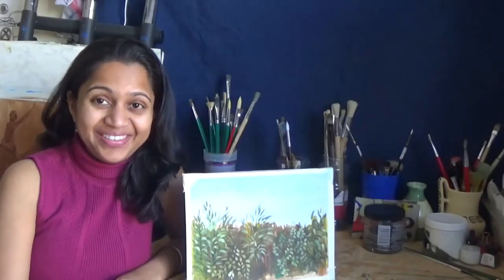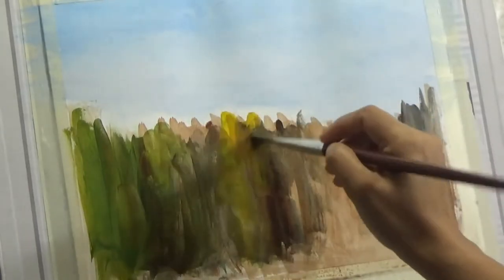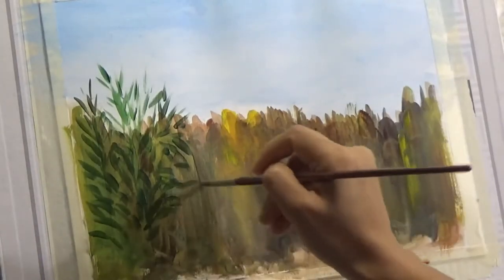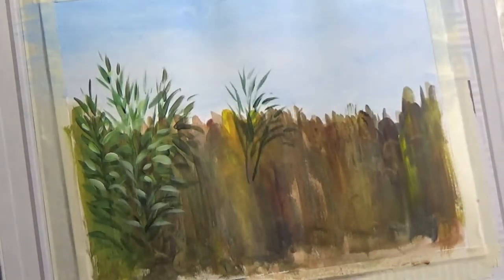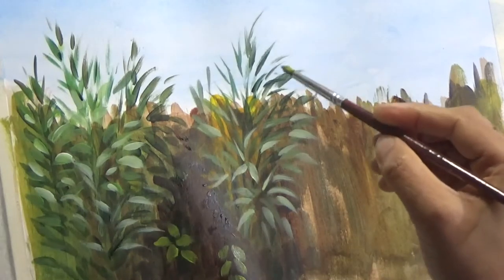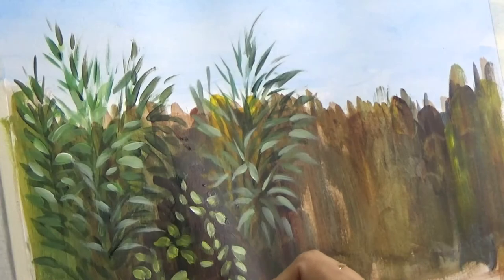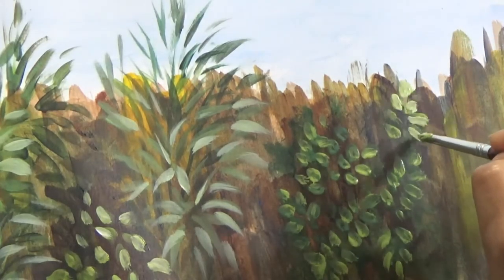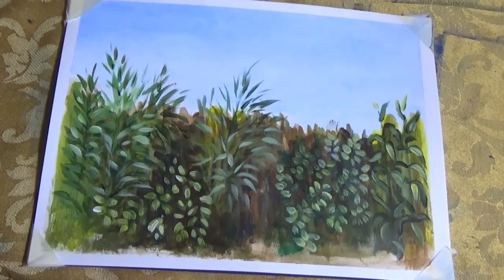How to paint Foliage & grass – Acrylic Background tutorial+collab with “Painting with Yovette”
In this tutorial, I am demonstrating some easy ways to paint foliage and grass for backgrounds of your paintings. Often, when we put foliage in background, it is hard to decide how much detail to put and how to go about it. So I came up with some quick and easy tips and solution. Although I am working with acrylic paints, the same methods work with oil paints as well.

We discovered each other on Youtube and became close friends quickly. In her collab video she is demonstrating how to paint a few different kinds of leaves:

(The board and the tape help to keep the drawing in place as I always work upright on my easel)

Acrylic paint – Liquitex basics

Paintbrushes – Taklon bristled filbert for laying colors, a round and flat brush for the leaves